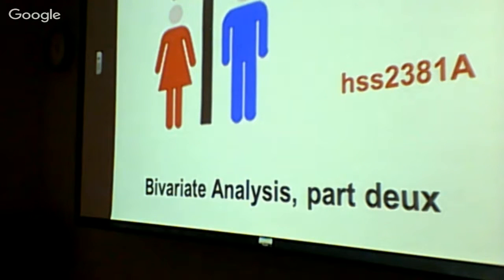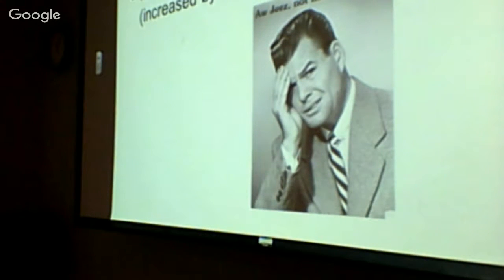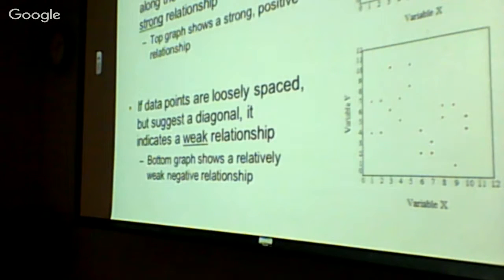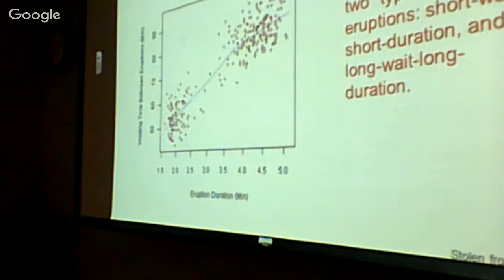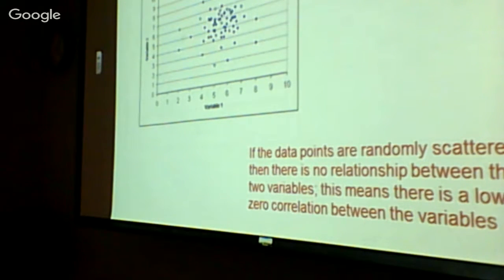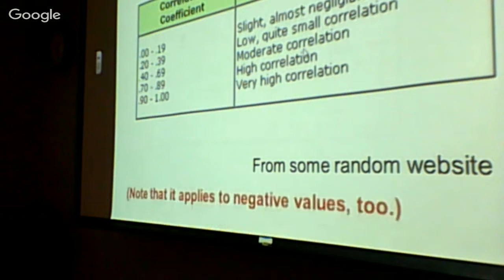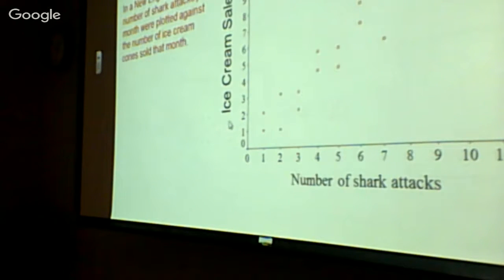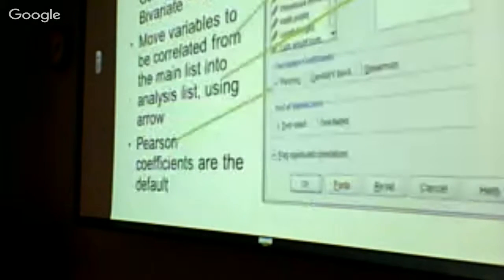hss2381 - bivariate analysis part 2